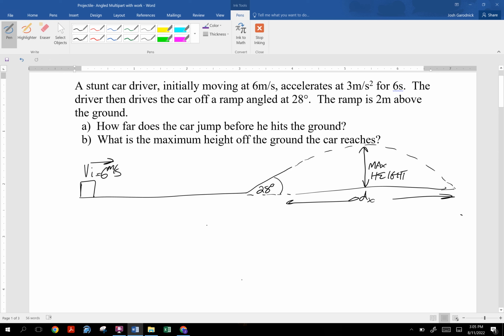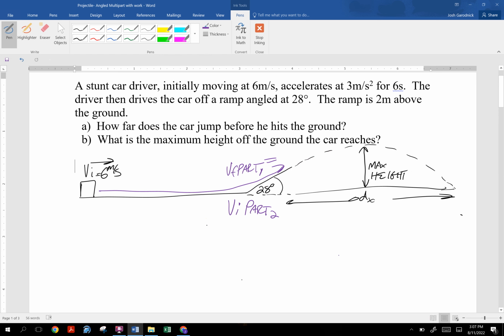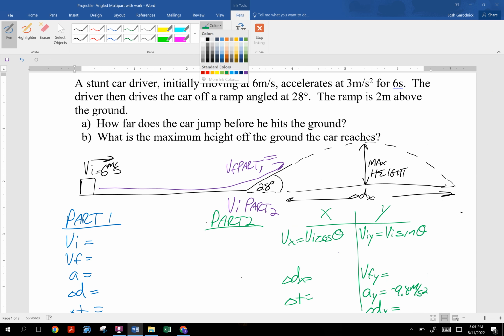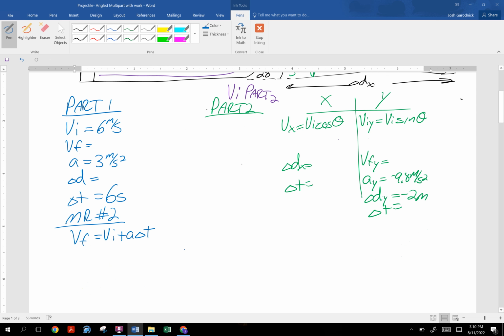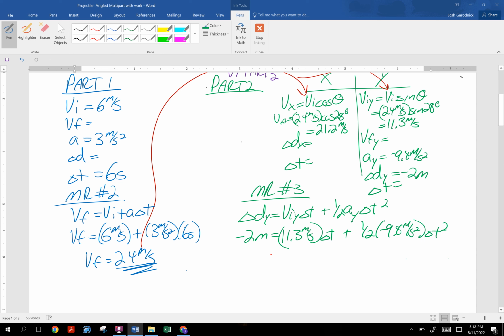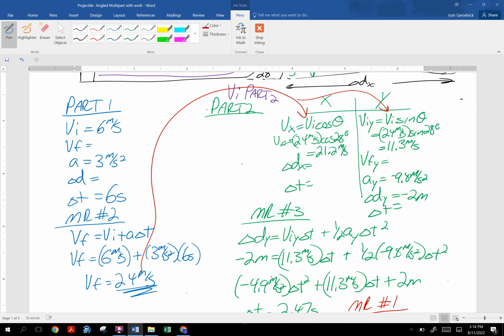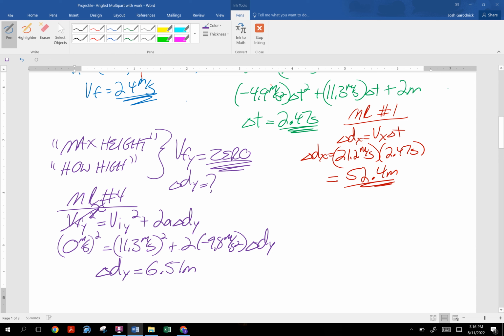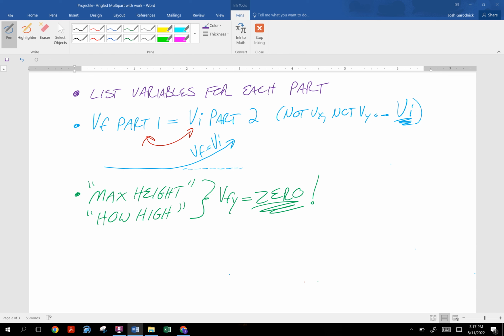Garodnick Angled Projectile Multipart with Max Height